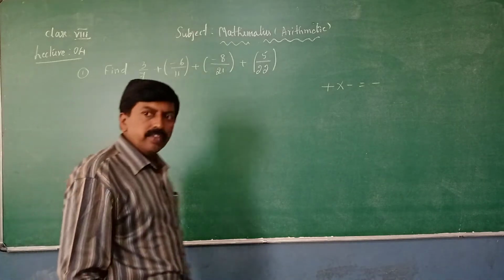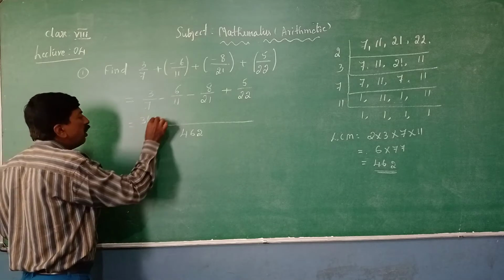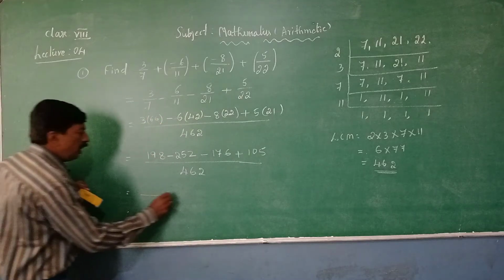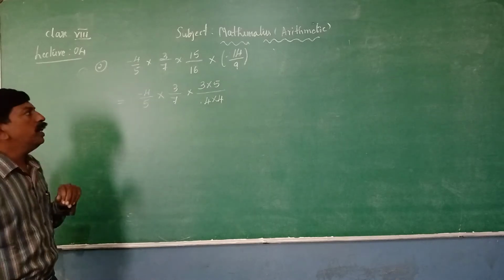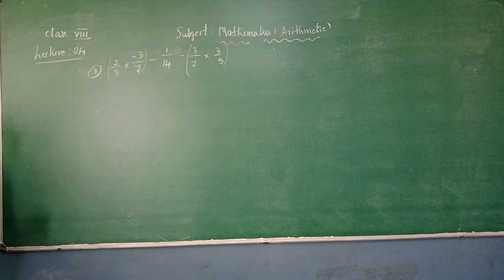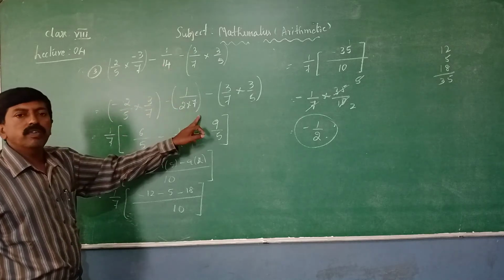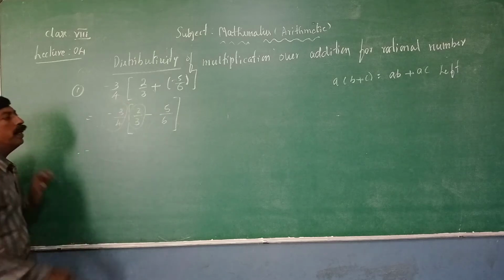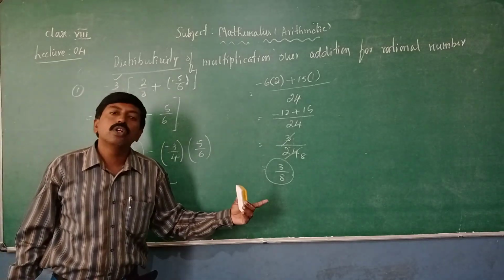Class 8th Mathematics